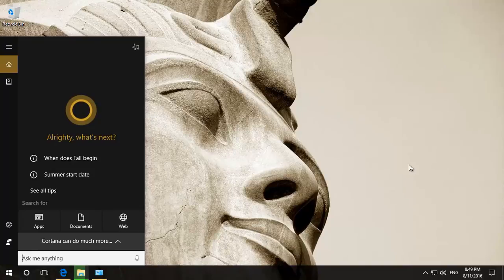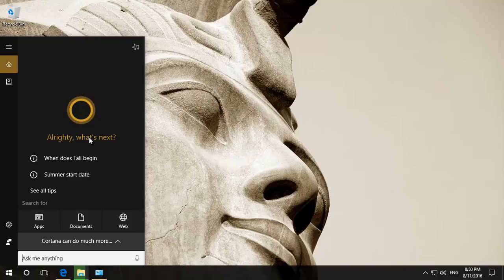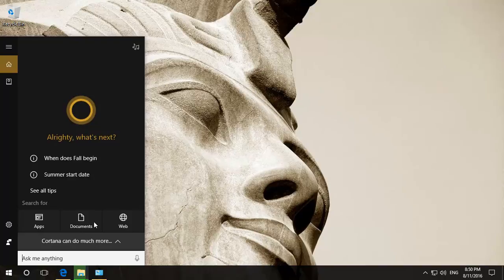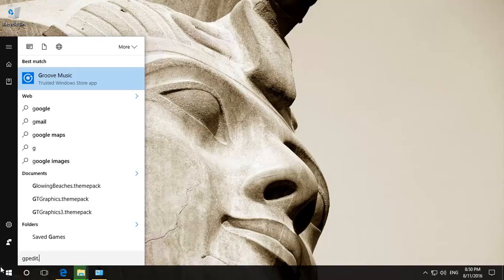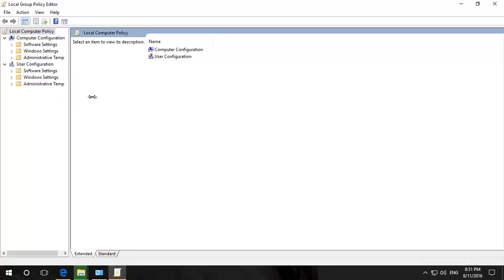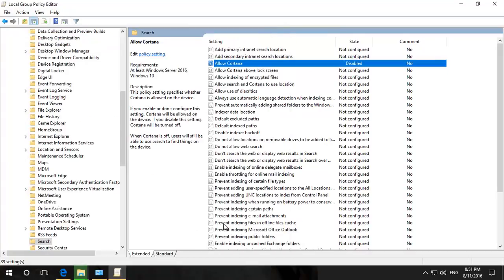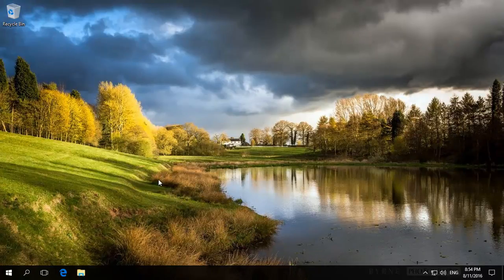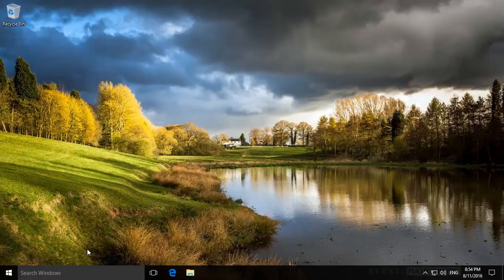Windows 10 Anniversary Latest - Disable Cortana For Privacy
Windows 10 Anniversary - Disable Cortana

Cortana is an interesting feature for Windows 10 that many people like but others may not be satisfied with it due to privacy reasons, data collection and also processing load on disk and CPU. This video shows how to disable it on the latest Windows 10 version 2016.

Hello and welcome to another of our little videos in this one were not talk about in the windows 10 anniversary edition this, into the 16 August am Cortana okay something the local are some people don't like them like am it does take a lot of resources sometimes it also downloads affect private privacy for example clicks of deadeye regarding your therapy avoid placing an ego thing you do searches et cetera et cetera so the main little bit harder to get rid of Cortana now before you do happen where the first solar windows 10 in the coming year will ask you questions do you want me yes to know when you say no when you get rid of it or you go into settings and everything there now Cortana seems to want to stay a little bit longer so let's see how to actually get rid of it the first thing to do is to go here okay and then type in GP edit.MSC McKay and just click on the barrels start of the group policy editor okay if you were obviously in our server environment should be doing this an active directory you one of the OUs are more credit units et cetera but for this simple desktop version where the setting years is basically administrative templates and then its windows components go down and its search okay now ready to talk to God allow Cortana you can double-click on that and basically disable it if you want also give enough from the lock screen Cortana disabled that okay now all you really need to do is to restart your computer and it should come back and use the honey Cortana are icon over here you should basically get the surgery we share all now restart the computer and show you what look after the restart okay are are Cortana icon has now changed into a simple search icon you can obviously change this to come like shall we say I did show a search box et cetera so hopefully this is helped thank you for watching